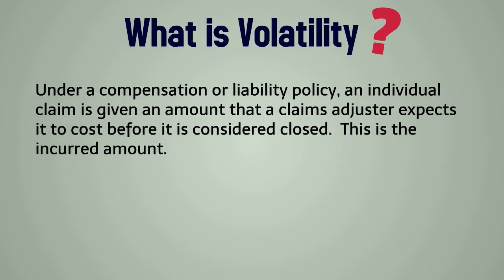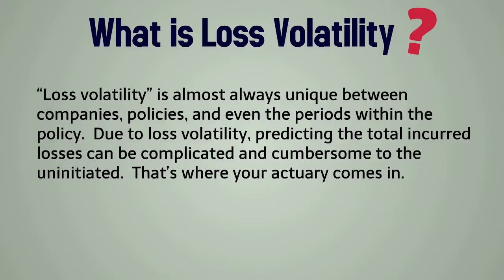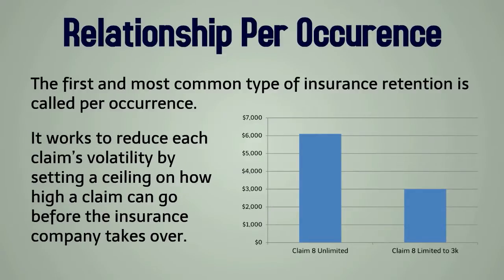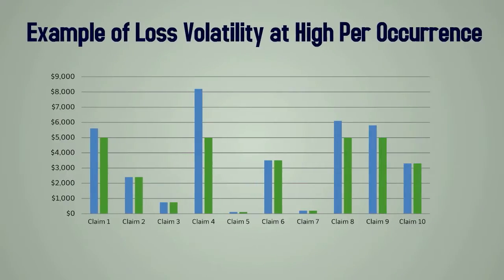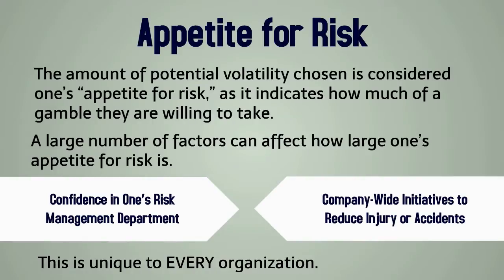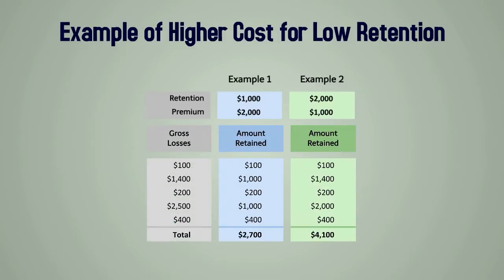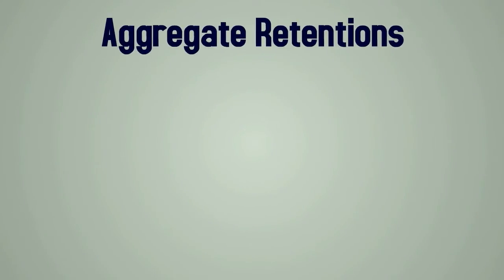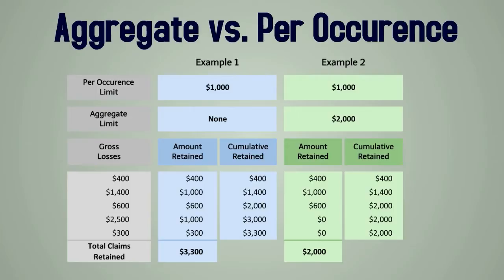RISK66® Retention Levels & Volatility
This video explores the relationship between retention levels and volatility and discusses how the volatility of losses can assist in the selection of a retention level.